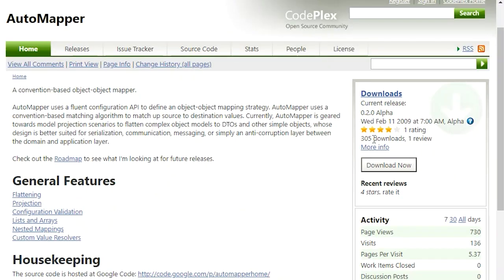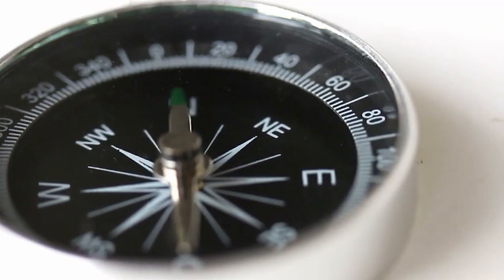The Maintainers: Jimmy Bogard and AutoMapper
In this new series, I'll be interviewing Open Source Maintainers and talk about what open source means to them and why they do it. This episode:

Jimmy Bogard of AutoMapper

Jimmy is a member of the ASPInsiders group, the C# Insiders group, and has received the "Microsoft Most Valuable Professional" (MVP) award every year since 2009. Jimmy is also the creator and maintainer of the popular OSS libraries AutoMapper and MediatR. Jimmy is an independent consultant, and the chief architect at Headspring, a custom software consultancy based in Austin, TX.